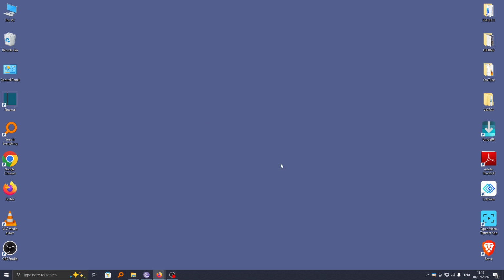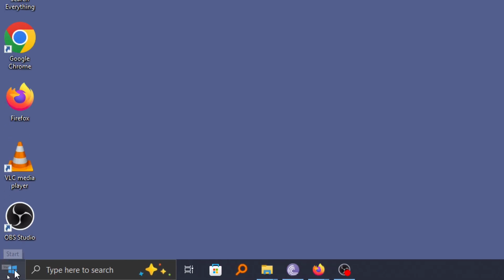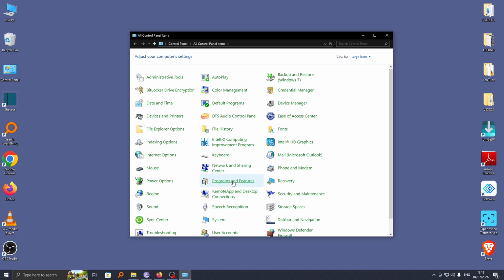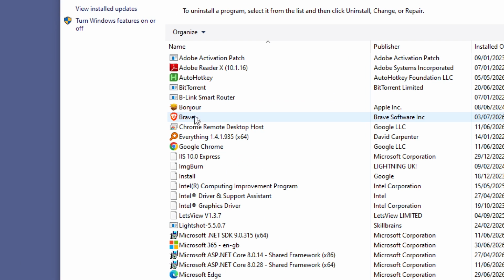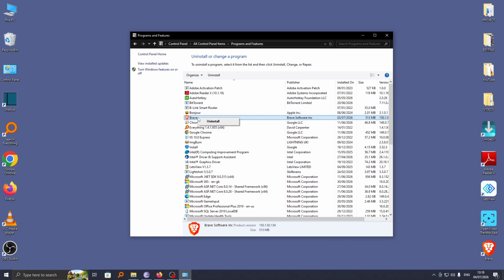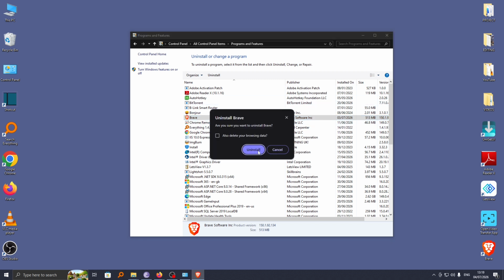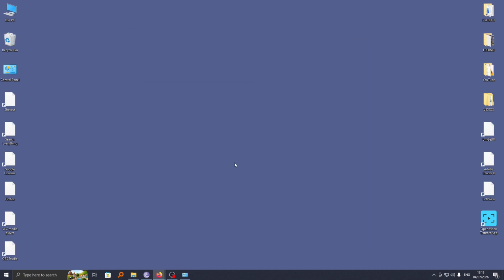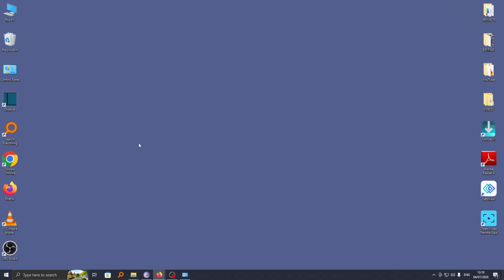How To Uninstall Brave Browser From Windows Computer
In this video, you'll learn how to uninstall the Brave Browser from your Windows computer quickly and easily. Whether you no longer use Brave, want to reinstall it to fix an issue, or simply want to free up space on your PC, this step-by-step guide will show you how to completely remove it from Windows.

📌 What you'll learn:

How to uninstall Brave Browser from Windows
How to remove Brave using Windows Settings or Control Panel
How to delete leftover browser data and files (optional)
Tips for reinstalling Brave Browser if you need it later

Follow this simple tutorial to completely uninstall Brave Browser from your Windows computer and keep your system clean and organized.